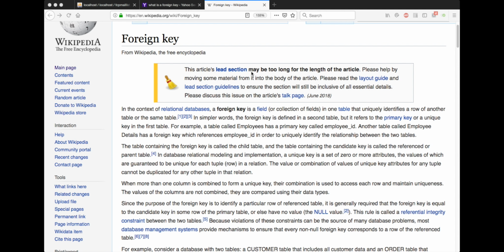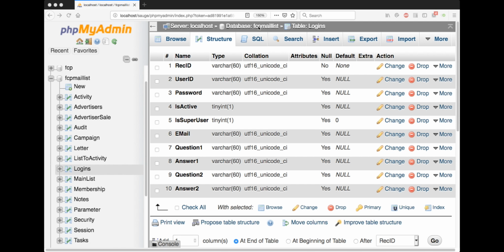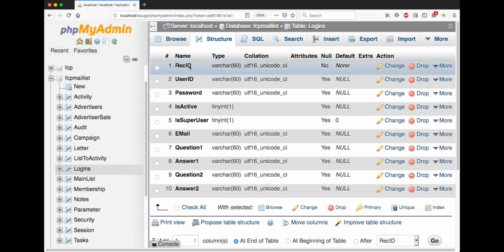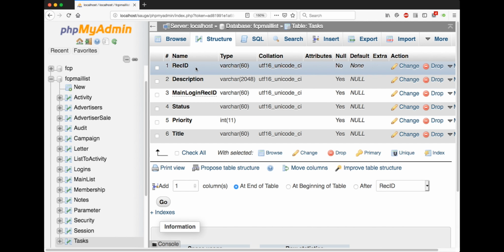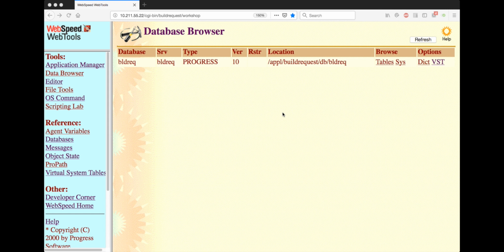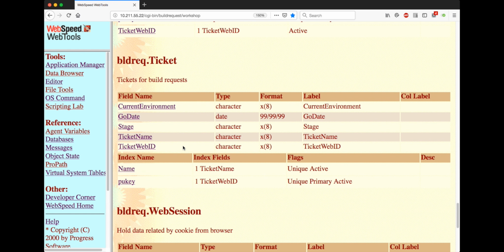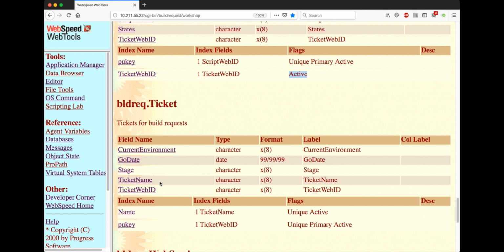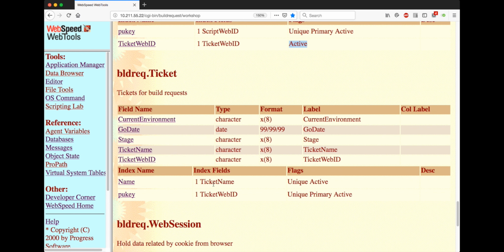Foreign Keys MySQL Progress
What is a foreign key, how it is used in MySQL and in Progress RDMS's...